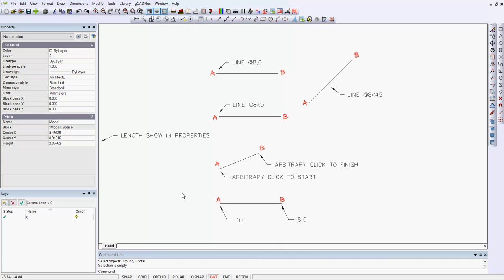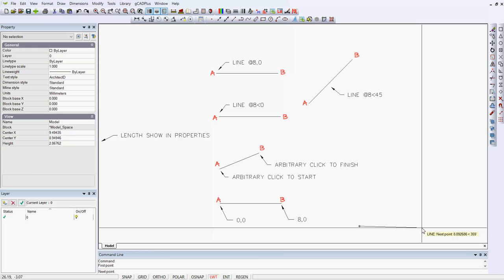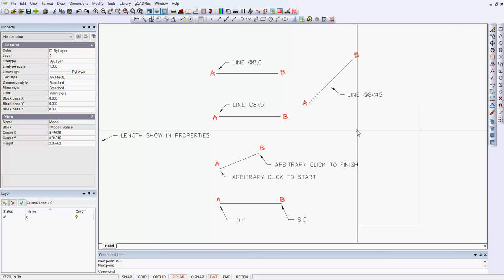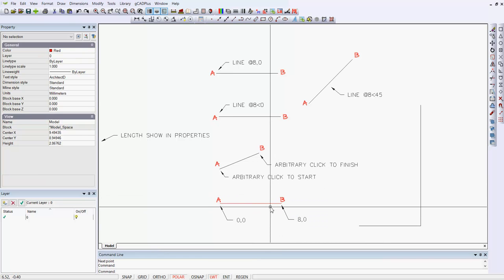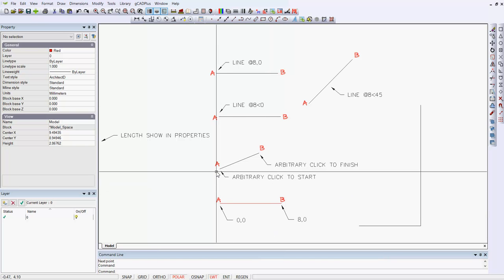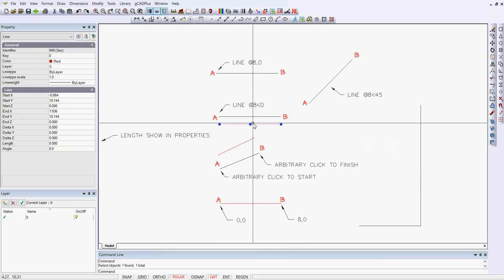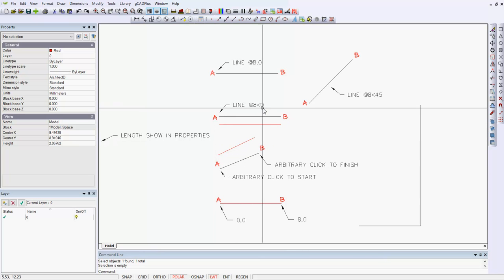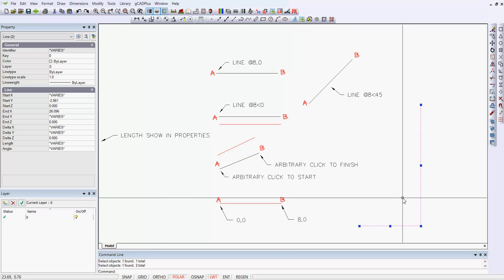Surveying different methods for drawing lines in gCADPlus landscape design software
This video covers different methods for drawing lines using gCADPlus software. A line consists of two points: a start point and an endpoint. A series of lines can be connected, but each segment is considered a separate line entity.

Lines are an essential entity design work and, as shown here, can be drawn in several different ways, such as point and drag, using absolute Cartesian coordinates, relative coordinates, and polar coordinates.